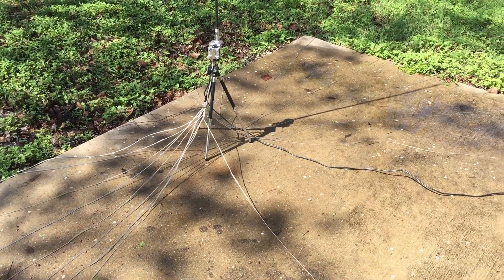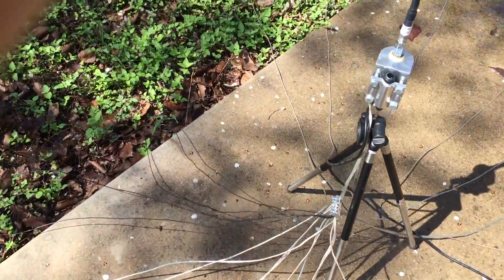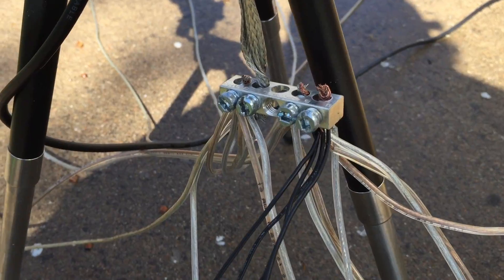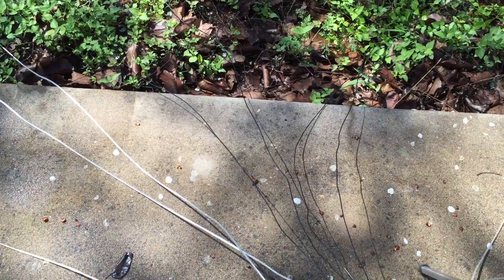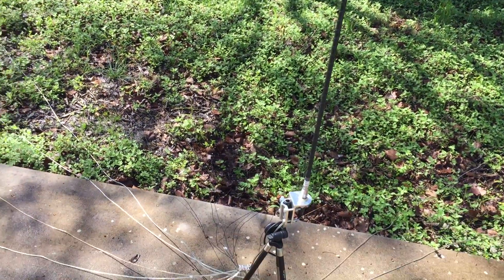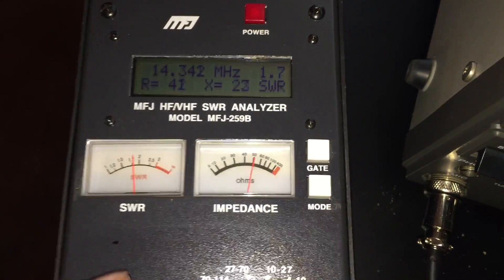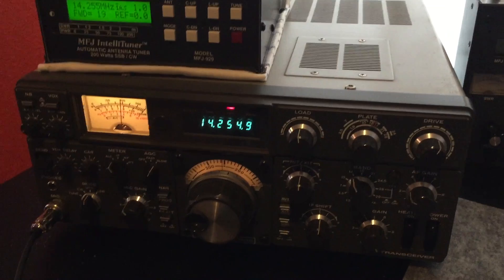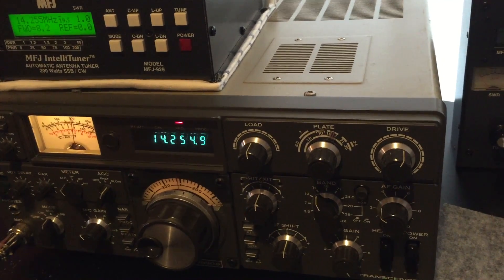Backyard Hamstick - Upgrade to 20 Radials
I added additional radials to try to improve the efficiency of my ground-mounted hamstick mounted on a tripod in my backyard in an HOA Antenna-Restricted neighborhood.